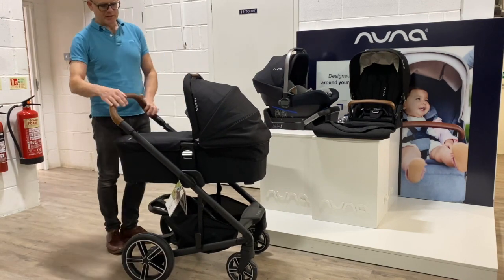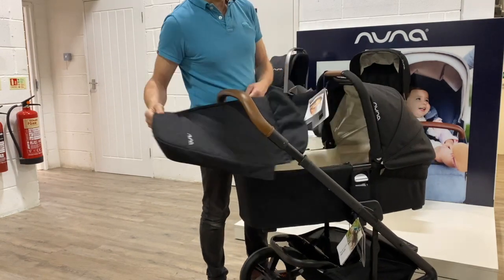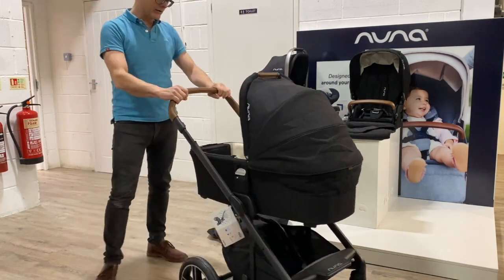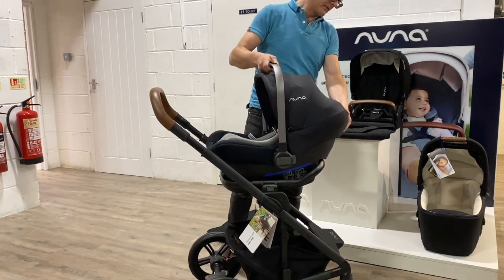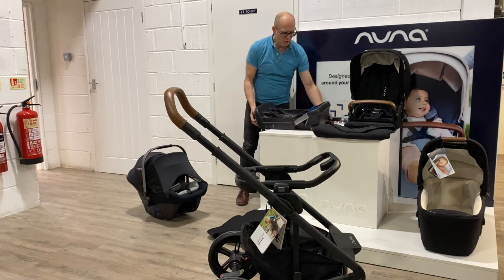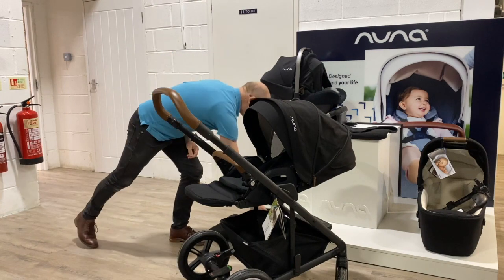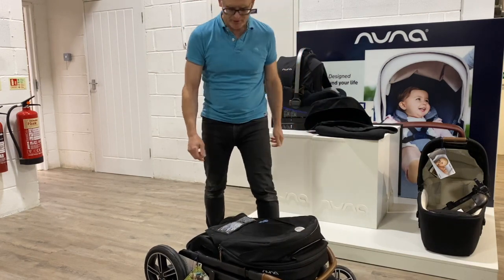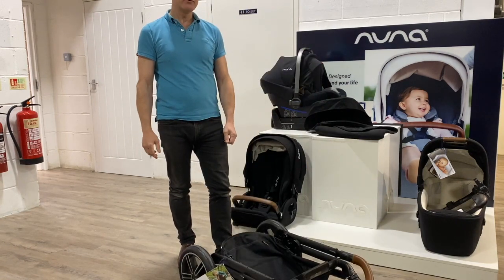Nuna MIXX Bundle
This is a complete bundle from Nuna with their popular MIXX pushchair at the heart. Bundle comprises:
MIXX Stroller
MIXX Carrycot
PIPA lite lx car seat with Isofix base
Ring Adapter
This bundle is suitable from birth until child is walking and nolonger requires a pushchair. This versatile pushchair features lockable front swivel wheels, soft suspension on the rear larger wheels. The chassis can be folded with the pushchair seat still attached and when facing in either direction (facing world or adult). As is usual for Nuna deluxe materials are at the fore coupled with many unique features that make your life easier. The carrycot apron simply magnets in to place so no fiddly press studs or catches for cold fingers in winter. The carrycot has a small internal pocket at the foot end ideal for safely storing your car keys or mobile phone whilst keeping them hidden from prying eyes. The seat unit features a fully lie flat option for sleeping, a full 5 point harness that adjusts as your child grows. The chassis has a large 2 compartment shopping basket and leatherette handle grips. As with all Nuna wheels a large UPF 50+ sun canopy comes as standard and on the car seat and carrycot a pull down mesh shades baby and again is simply held into place with magnets. The PIPA lite car seat has to be used with the included Isofix base and is easily transfered from car to pushchair and is easily attached using the ring adapter included in the bundle. Raincovers and a foot apron are also included.